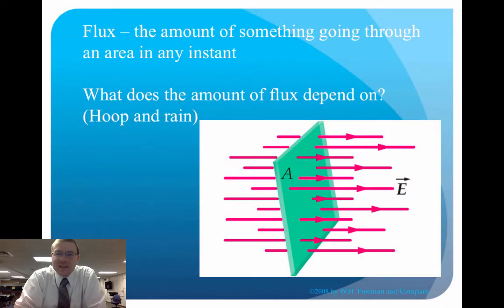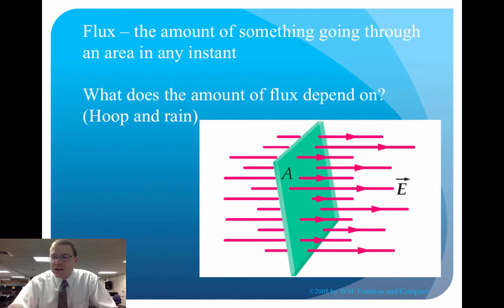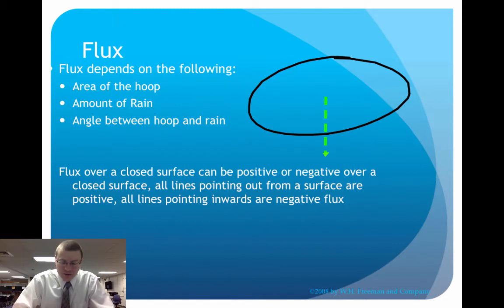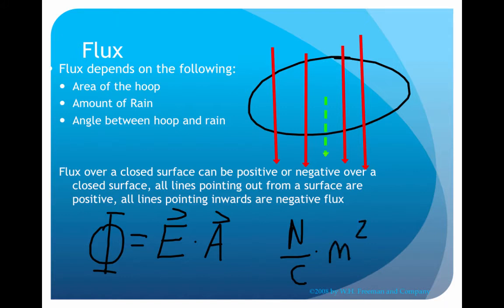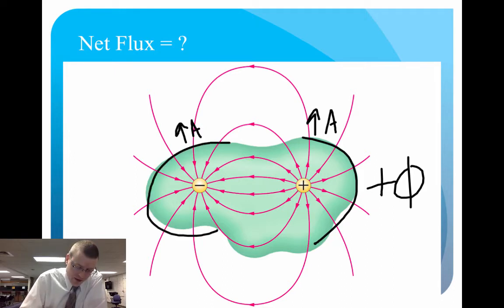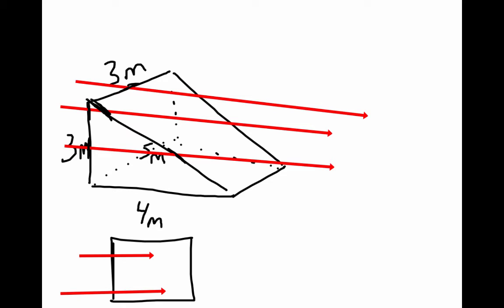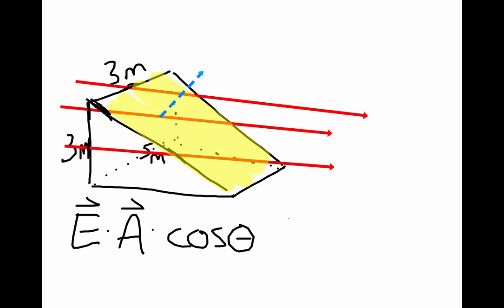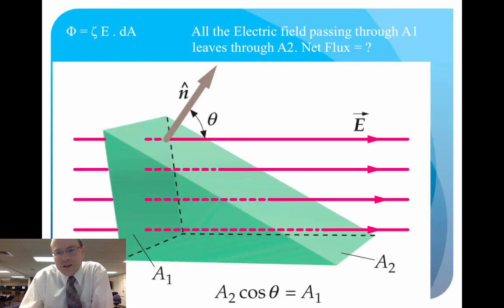15.2 Flux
Error at 8:44 mark, Area should equal 15 square meters, not 150 square meters